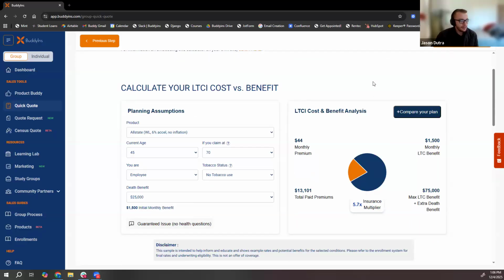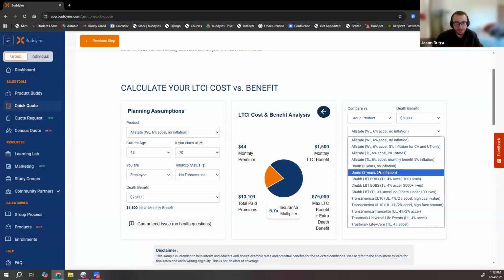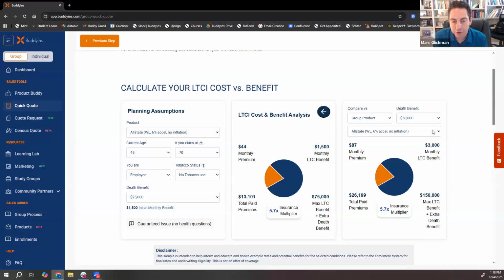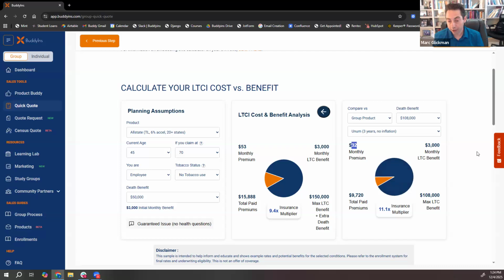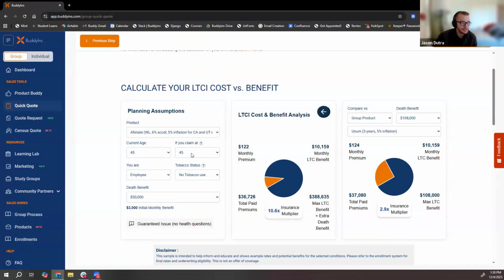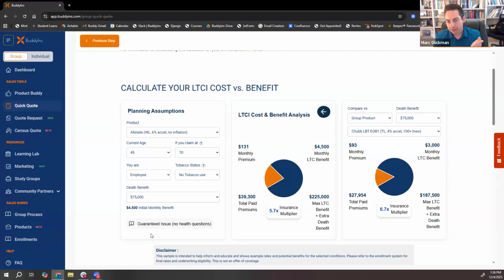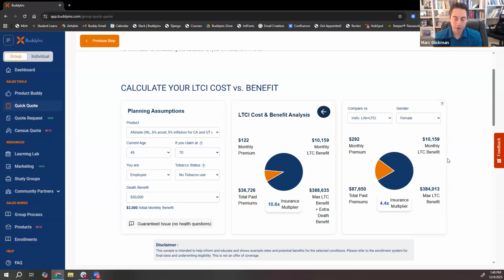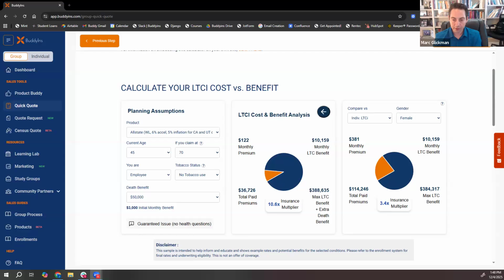Group Quick Quote Updates and Pricing Deep Dive | Study Group Replay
Join our weekly Study Group for Group sales. This gives you a chance to hear from top LTCi specialists, carriers, and other members of the community in a more focused-topic experience. Click the link below to add this call to your calendar 👇